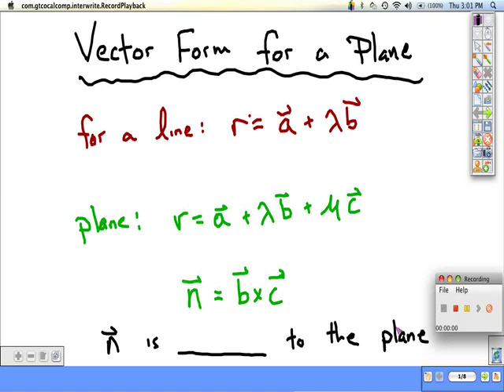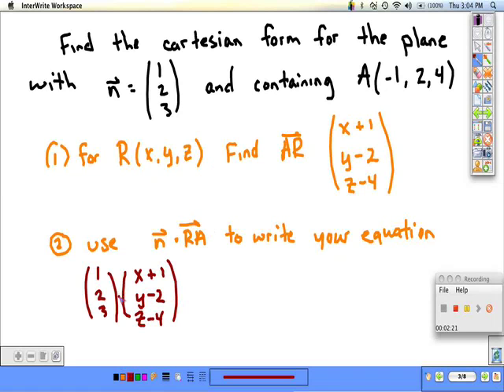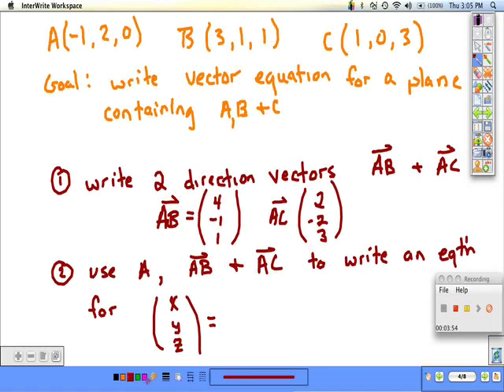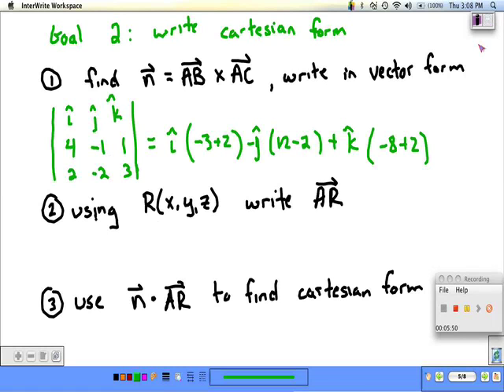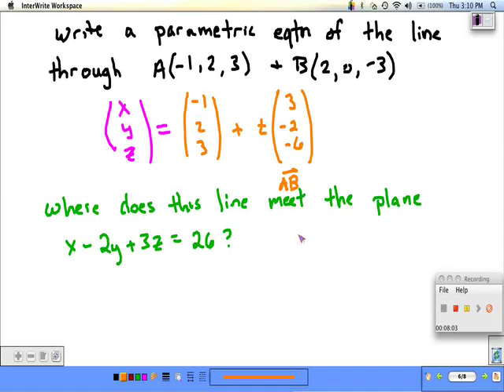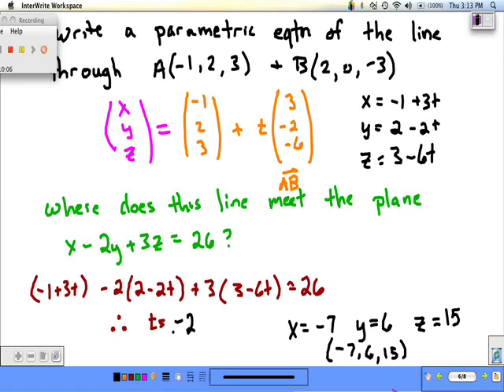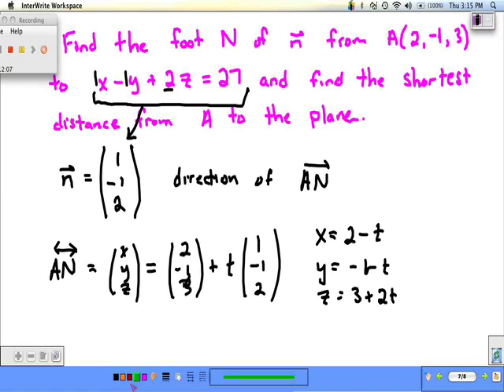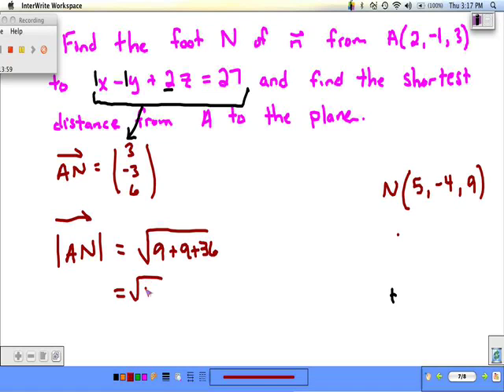Planes and Distances from Them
ch16D